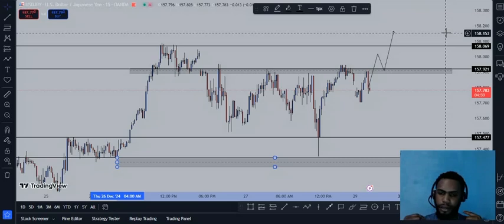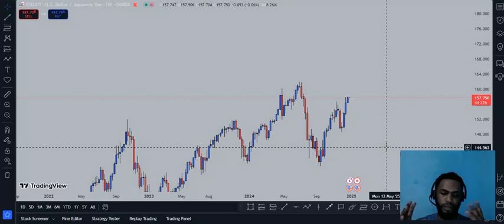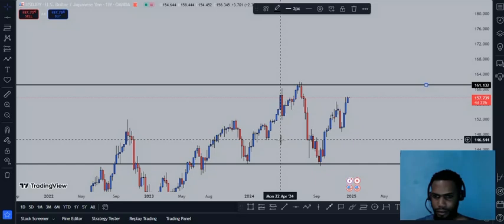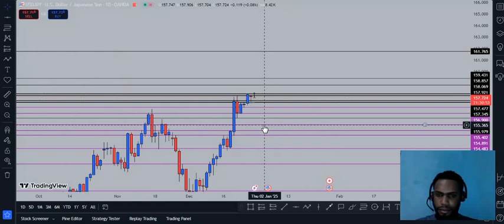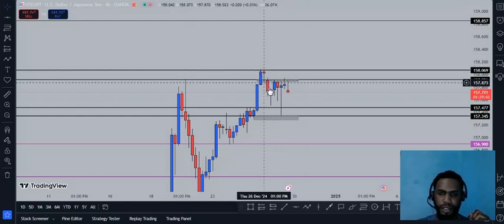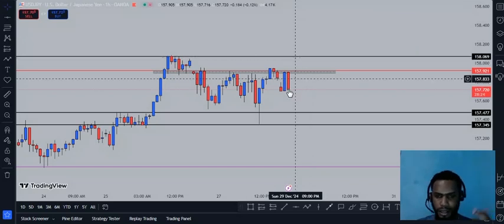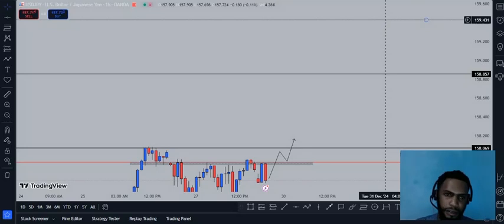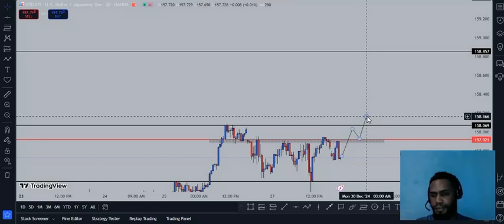Market Analysis: Simple chart breakdown USDJPY